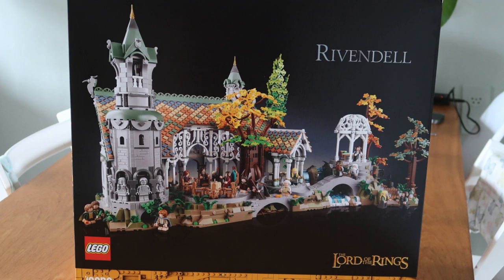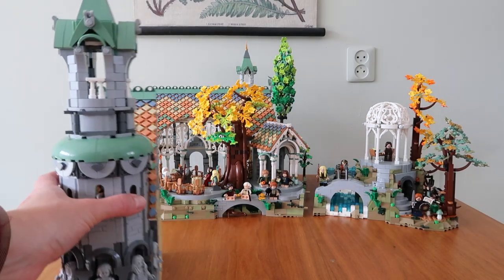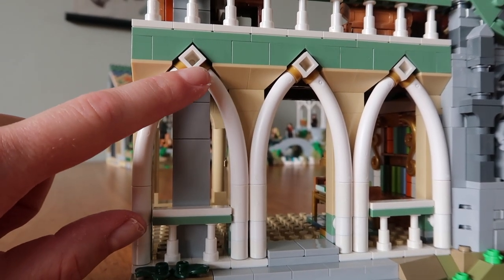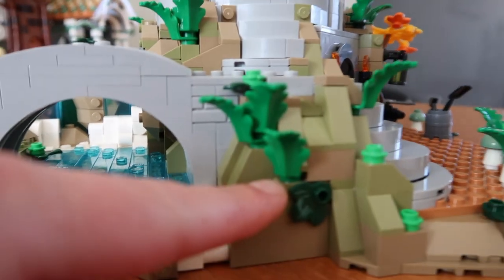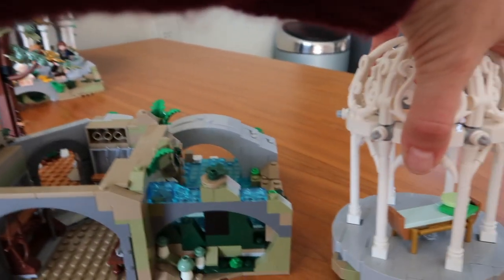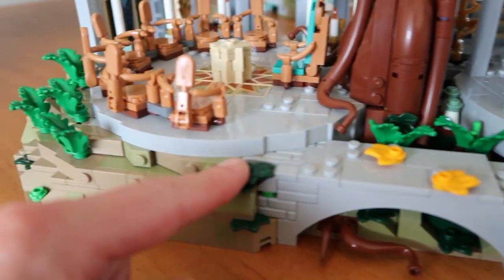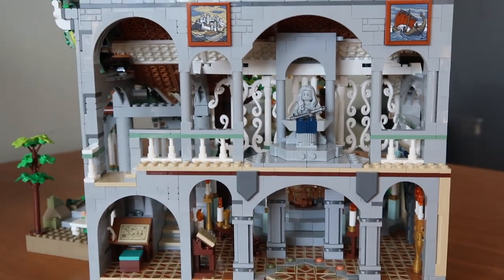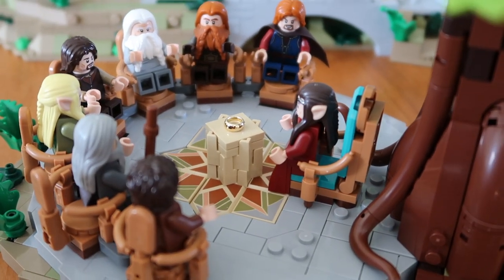REVIEW: LEGO The Lord Of The Rings RIVENDELL set #10316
In March LEGO has released THE LORD OF THE RINGS: RIVENDELL™ set #10316 as a tribute to the movies and books. This video is full show-and-tell review of this amazing set and why I would spend 500 bucks on it.

Are you also a LOTR fan and would you like to get this set?

W E B S I T E:
Also have a look at my website for more Lego fangirl topics, blogs and video's

WELCOME
to my channel! My name is Betty and I am from the Netherlands. As a kid I've always loved building with Lego. But since my own children started to develop a taste for bricks we've made it our biggest hobby to start collecting and building sets together. On this channel we 'd like to take you along and show what makes LEGO so amazing for all ages!